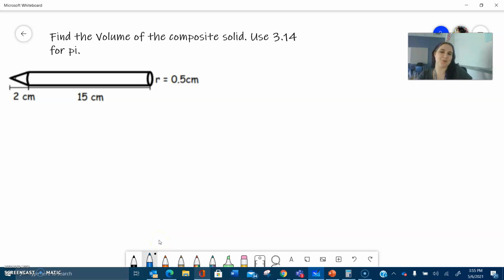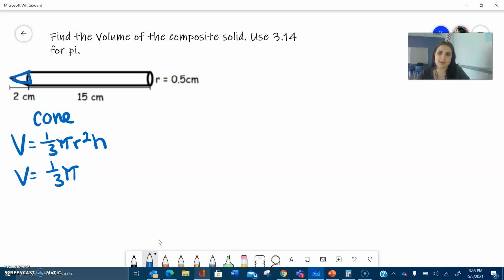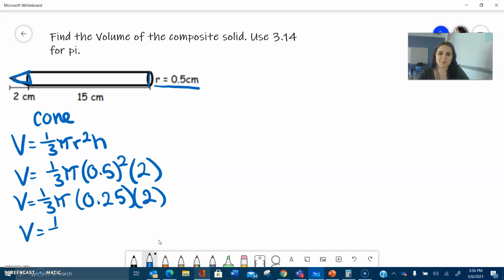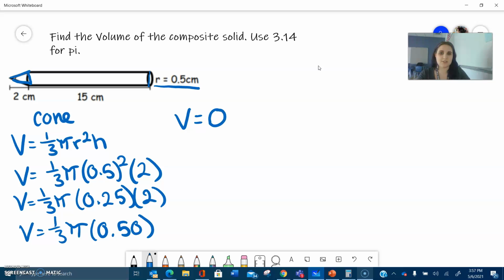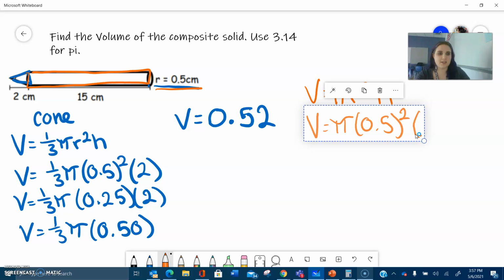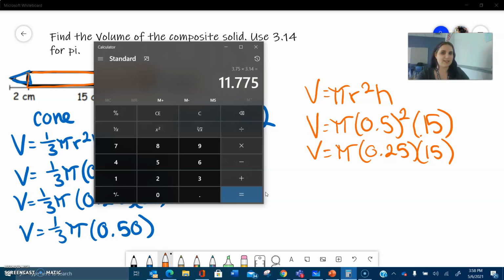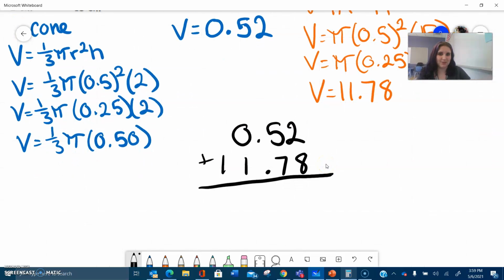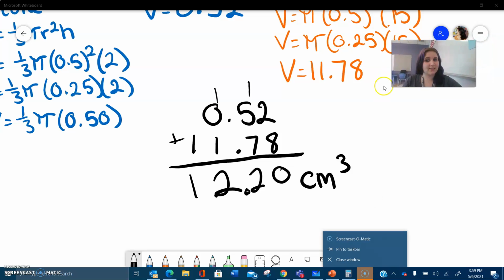Finding Volume of a Composite Solid Example